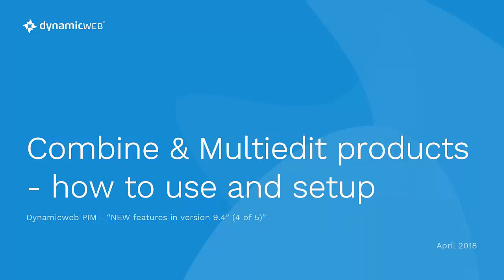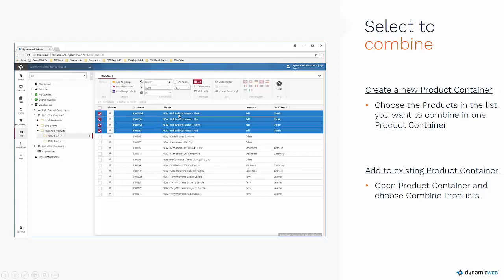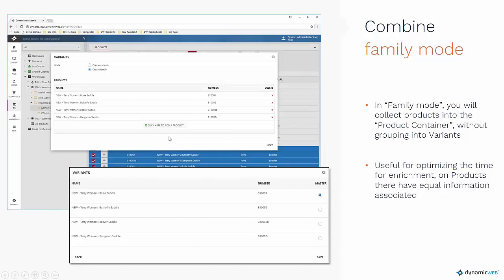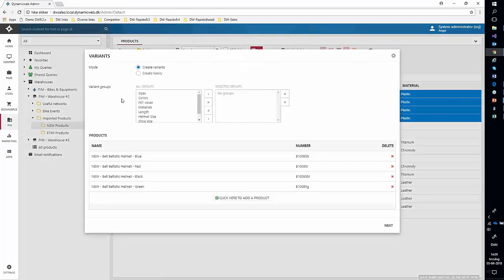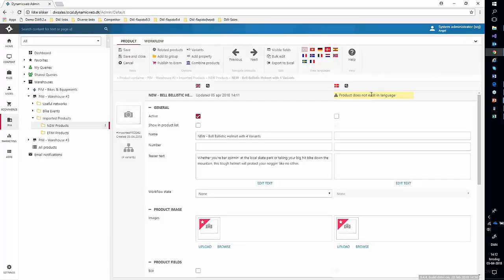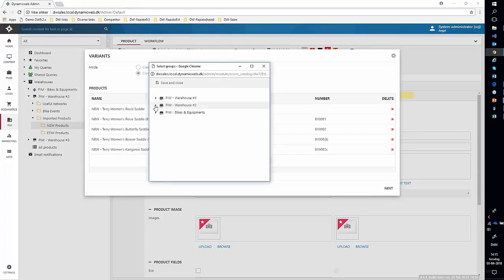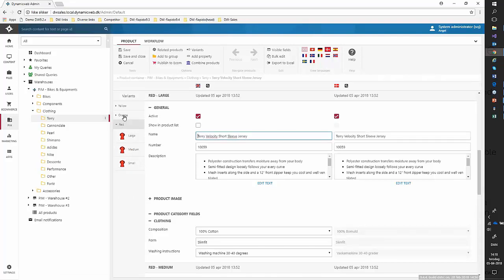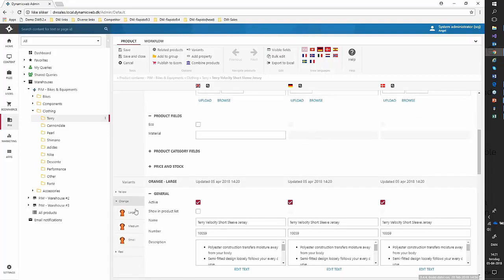Dynamicweb PIM update (4/5) Combine Products and Multi Edit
Join our 5-part, 20-minute webinar series where PIM Product Manager, Søren Jensen, will give you a full tour through the essential product areas in Dynamicweb PIM.